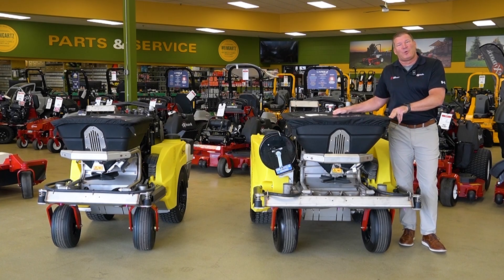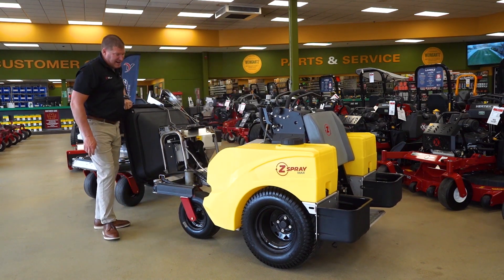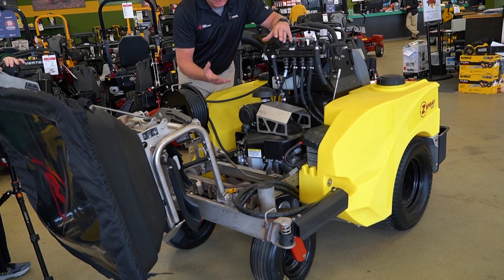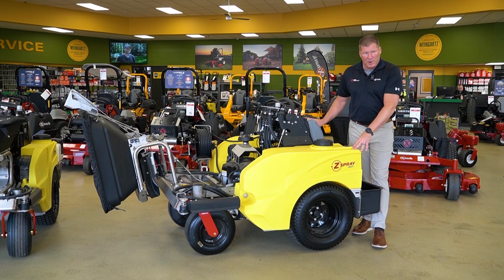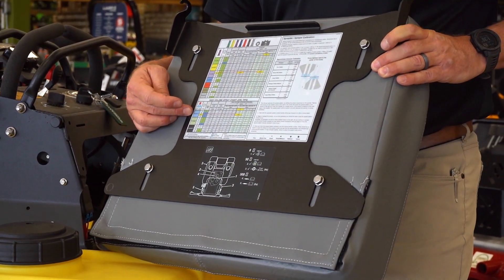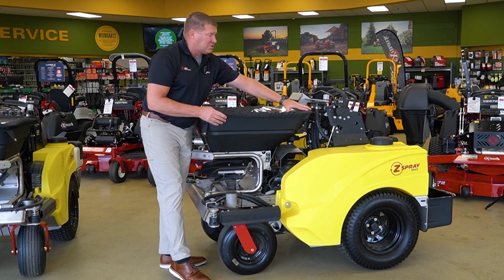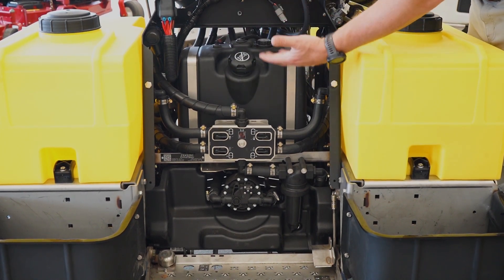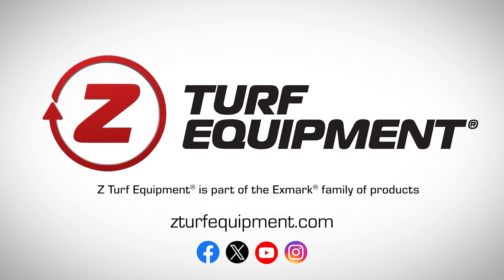2024 Z-Spray Maintenance & Power Components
For a comprehensive, in-depth review of all the updates and features, be sure to watch our full-length video linked below.